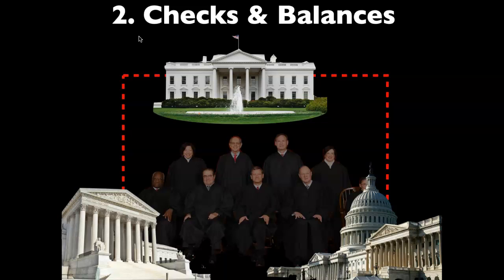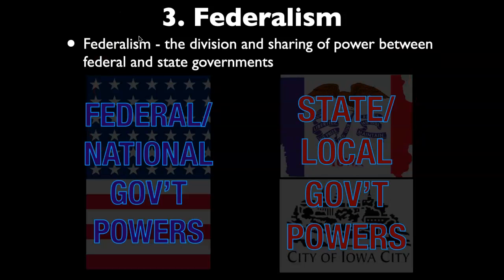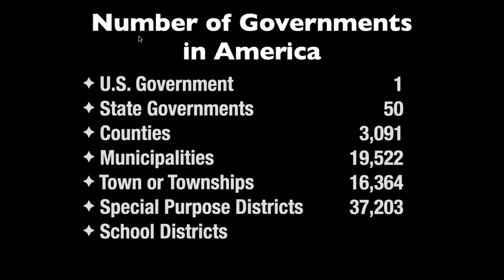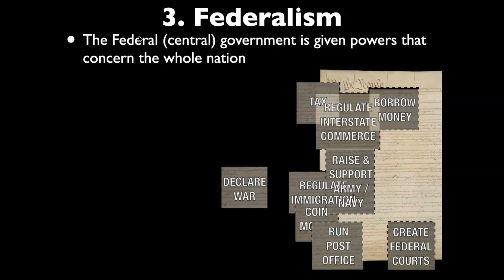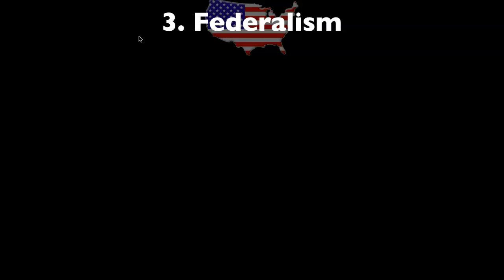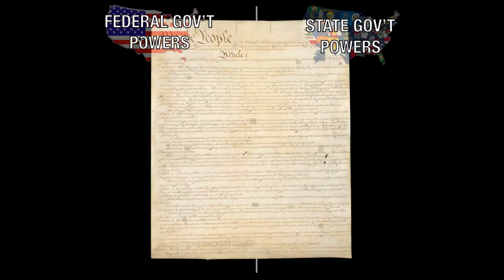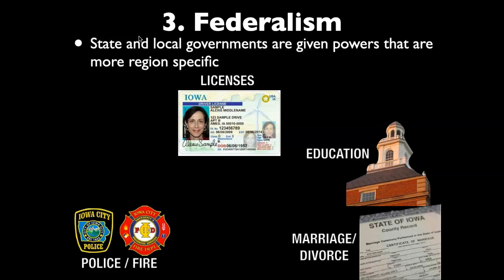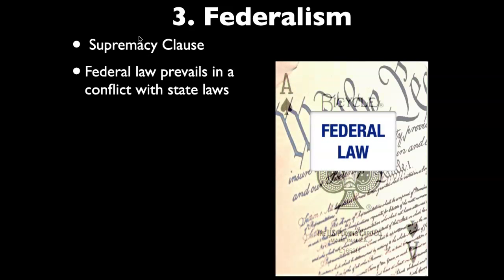Constitution Lecture Pt. 2